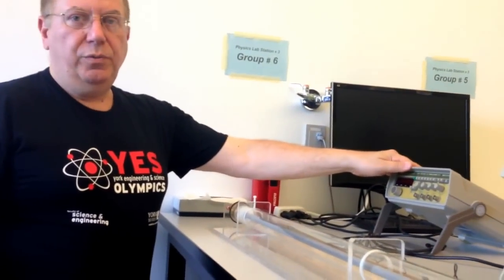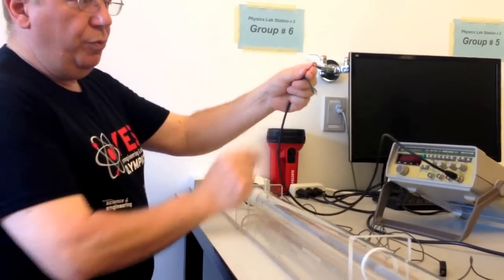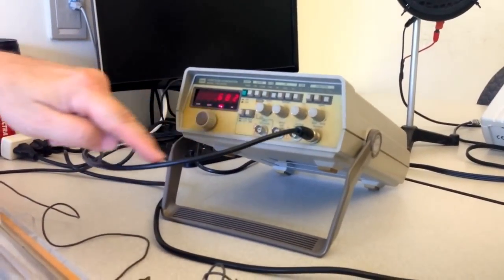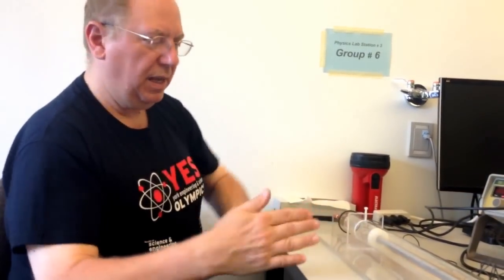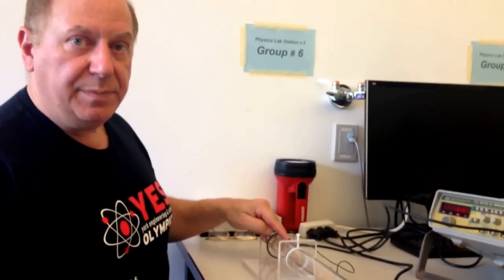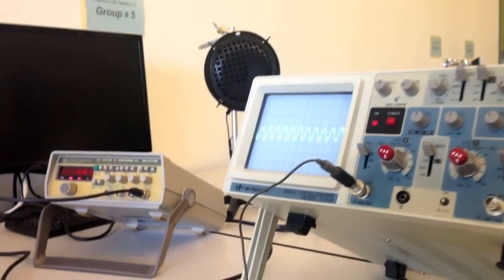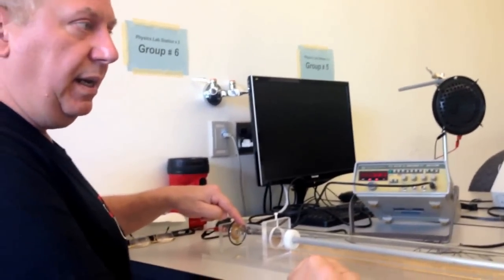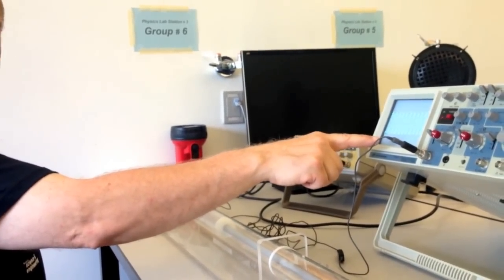York Universtiy Physics Experiment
The following is a walkthrough of 1st year physics lab 9 part A by Mr. Nick Balaskas. be advised that the numbers used are not the same as what you would obtain in the lab. Hopefully this helps and good luck!